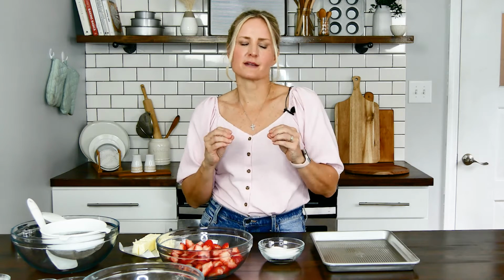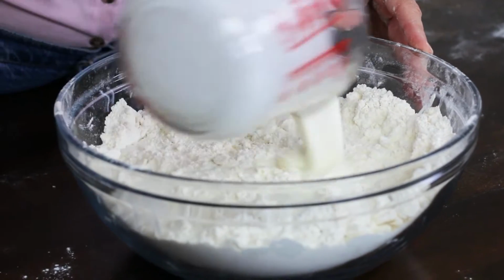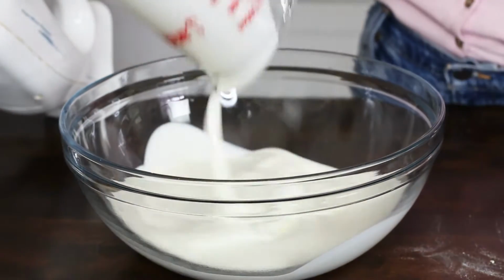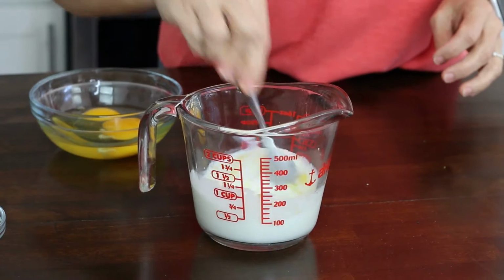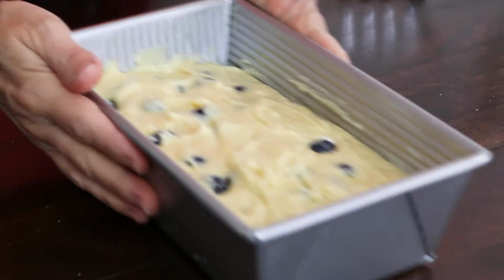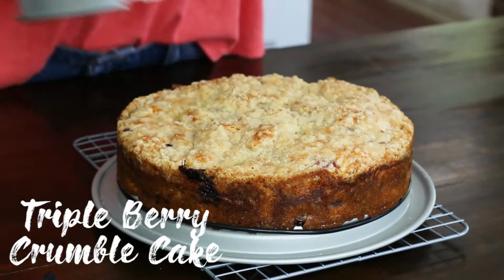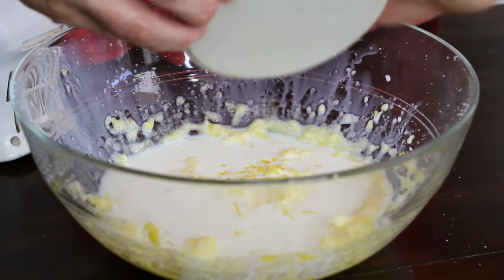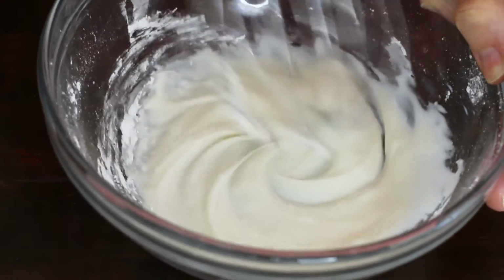Baking with Berries - USA Pan Kitchen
It's berry season so of course we're baking with our favorite berries just in time for the long weekend! Shop our Memorial Day Sale!

You can win a Small Seamless Loaf pan! Just follow the rules below to enter.
HOW TO ENTER:
- Comment your favorite berry recipe.
(this is the only way we will be contacting the winner of this giveaway! If you receive anything other than an email from @usapan.com it is not us, it is a scam.)

STRAWBERRY SHORTCAKE RECIPE
INGREDIENTS
2 pints ripe strawberries
1/2 cup sugar
4 cups flour
3 Tbsp sugar
1/4 tsp salt
5 tsp baking powder
1 1/4 cup butter
3 cups whipping cream
1/4 tsp vanilla extract

INSTRUCTIONS
Cut strawberries in half or slice.
Gently crush about a quarter of the berries with a fork to release juices.
Add 1/2 cup of sugar to berry mix (add more sugar if needed).
Set aside, covered, for about half an hour to develop flavor.
In a large bowl, sift together flour, 3 Tbsp sugar, salt, and baking powder.
Add 3/4 softened butter, and rub into dry ingredients.
Add 1 1/4 cups cream, and mix to a soft dough.
Knead dough for 1 minute then roll out to about 1/2-inch thick.
Cut out an even number of dough rounds (2 rounds per serving).
Place half the rounds on a USA Pan Quarter Sheet.
Brush melted butter on the tops of the rounds.
Place remaining rounds on top.
Bake 10 to 15 minutes, or until golden brown.
Remove from oven, and pull shortcakes apart.
Brush the insides with remaining melted butter.
Beat remaining cream until thick.
Add vanilla.
Beat again just until thick.
Fill rounds with cream and berry mixture.
Top with whipped cream and serve immediately.

LEMON BLUEBERRY POUND CAKE RECIPE
INGREDIENTS
FOR THE CAKE
½ cup milk
1 tablespoon grated lemon zest, packed
2 tablespoons fresh lemon juice
2 cups + 1 teaspoon all-purpose flour, spooned into measuring cup and leveled off with a knife
¼ teaspoon baking soda
¼ teaspoon salt
1 cup blueberries
1 stick (½ cup) unsalted butter, softened
1¼ cups granulated sugar
2 large eggs

INSTRUCTIONS
In a small bowl, whisk together the milk, lemon zest, and lemon juice.
Let sit for at least 10 minutes while you proceed with the recipe. (It will curdle; that's okay.)
In a medium bowl, whisk together the 2 cups flour, baking soda, and salt.
In a small bowl, toss the blueberries with the remaining teaspoon of flour.
Set both aside.
Cream the butter and sugar on medium speed until light and fluffy, 2 to 3 minutes.
Then beat in the eggs one at a time.
With the mixer on low speed, beat in a third of the flour mixture, then half of the milk mixture.
Beat in another third of the flour mixture, then the remaining milk mixture, followed by the remaining flour mixture, scraping the bowl as necessary.
Add the flour-dusted blueberries to the batter and, using a spatula, fold until evenly combined.
Transfer the batter to your USA Pan Medium Loaf pan and smooth the top.
Bake for 50 to 60 minutes, until the cake is golden brown and a tester comes out clean.
Let the cake cool in the pan for about 10 minutes, then turn out onto a rack to cool completely.
When the cake is cool, transfer it to a serving platter.